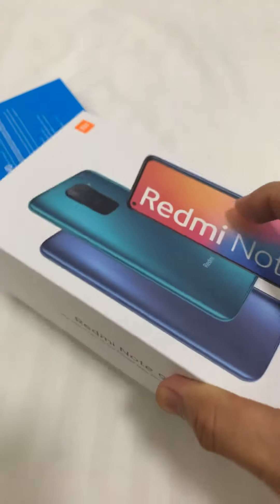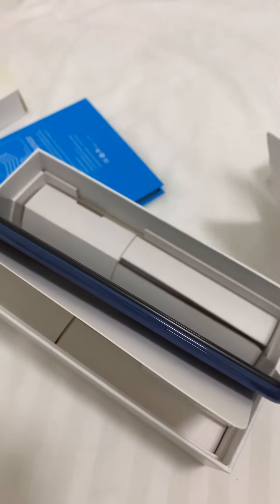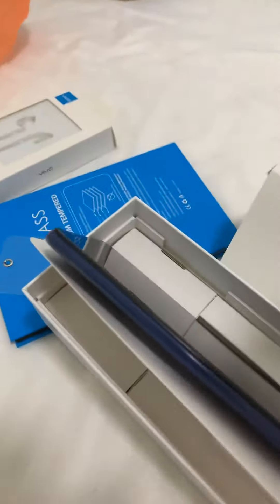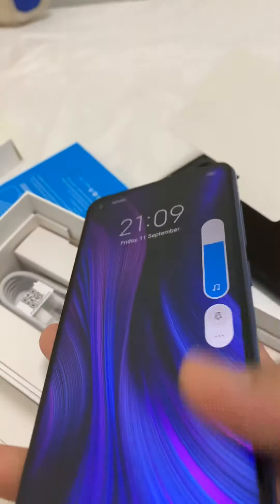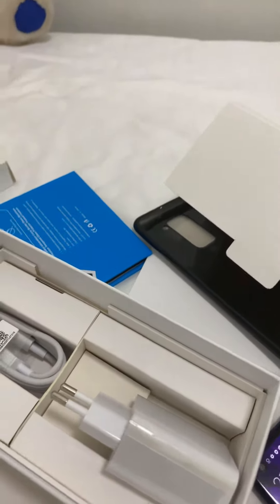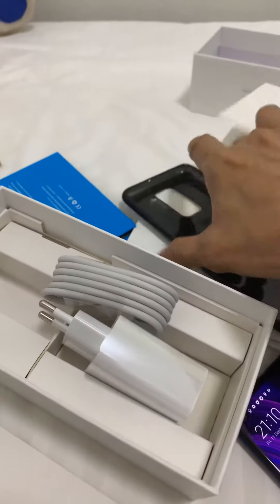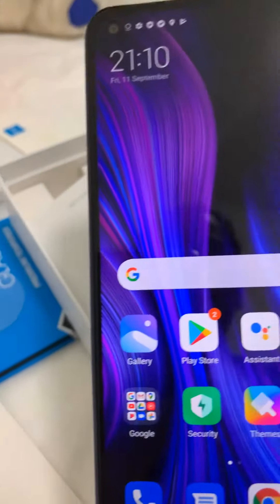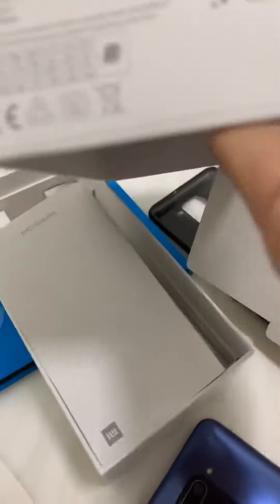Unboxing my new Redmi note 9